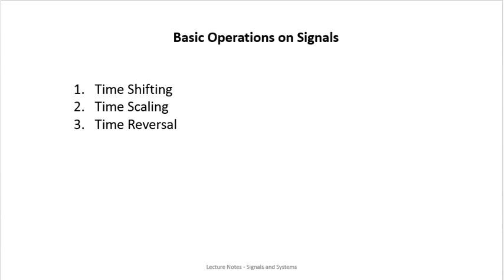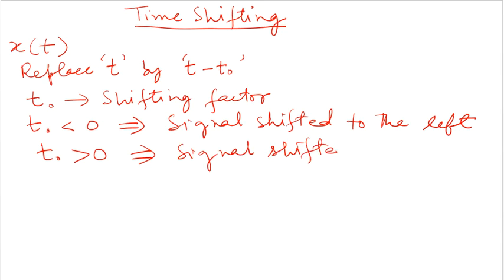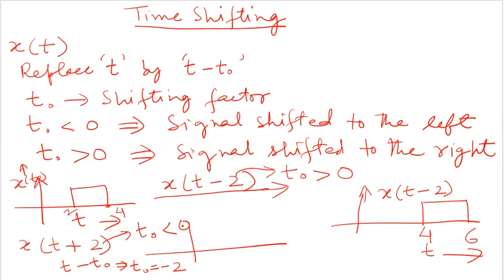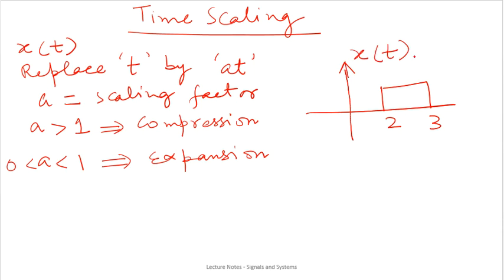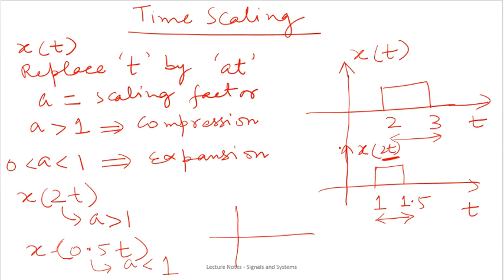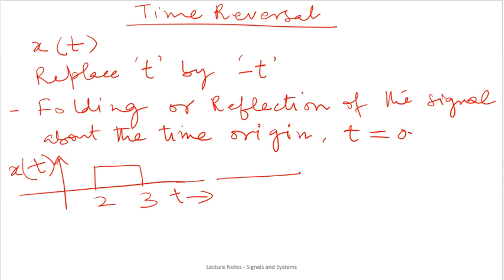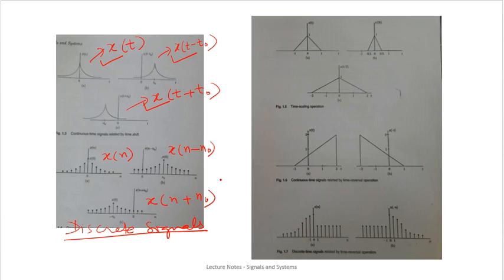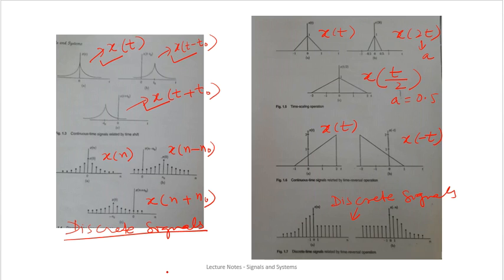#3 | Basic Operation of Signal | Time Sampling Reversal, Scaling | Signal and System